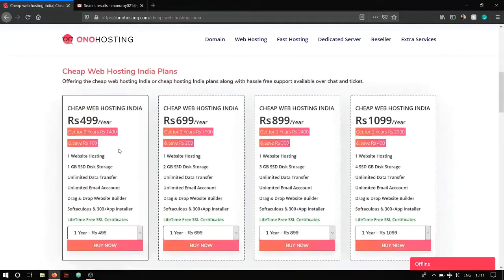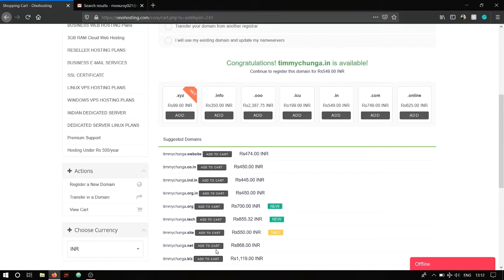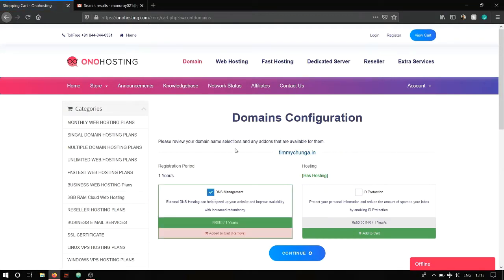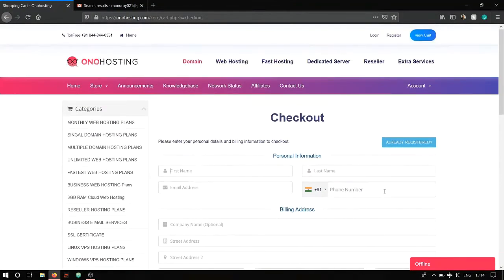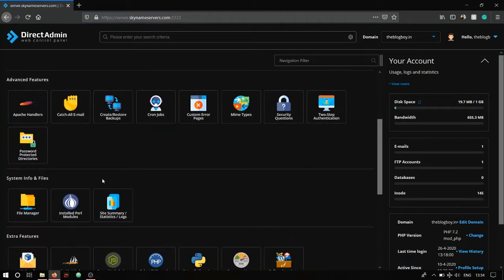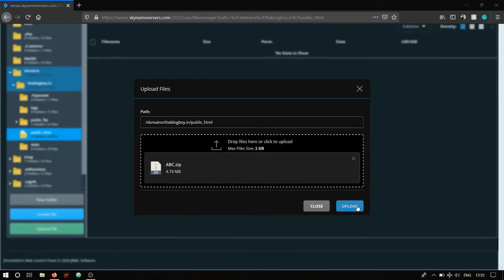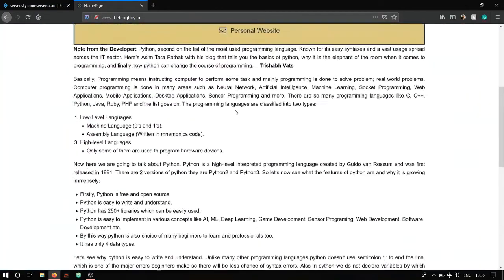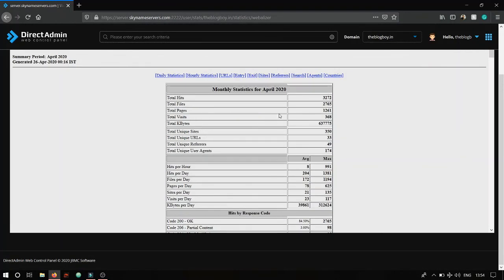Host Your HTML website in 3 Simple Steps| Cheap ONOHOSTING| TimmyChunga